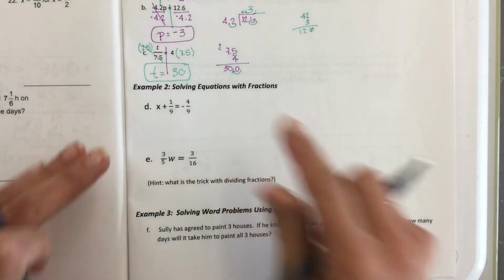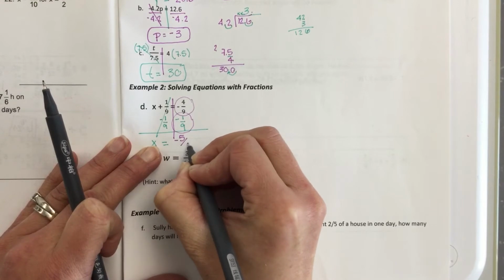Algebra 8 Course 3 Sec 2.7 Solving Equations w/ Rational Numbers